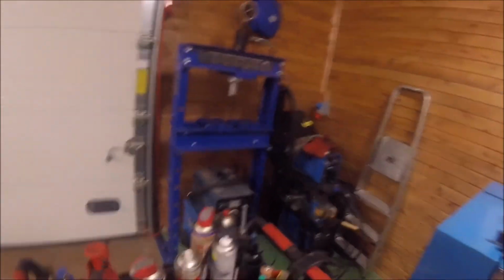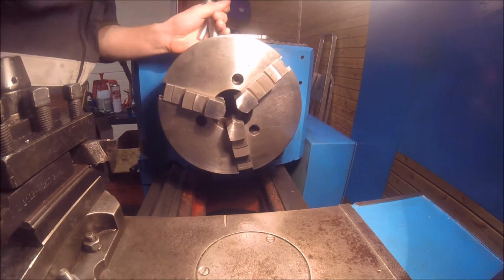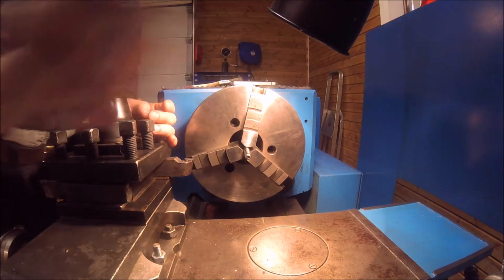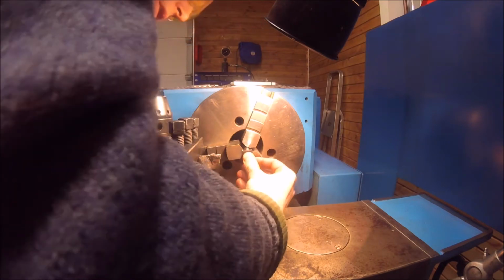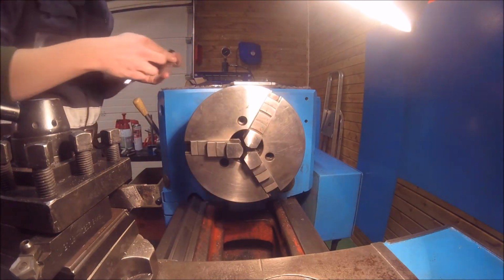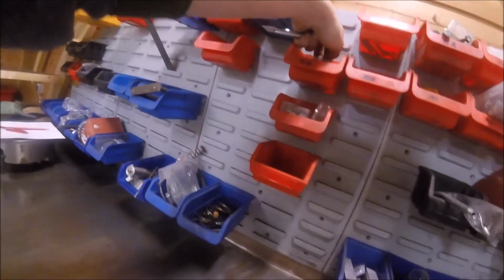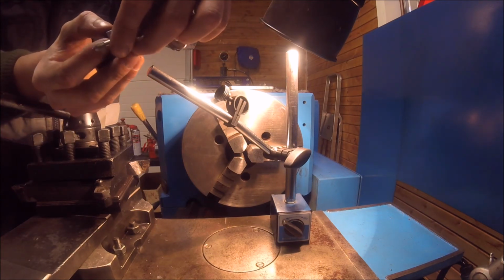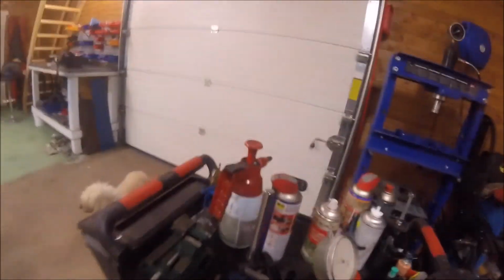Lathe work, fixing an magnetic indicator stand.